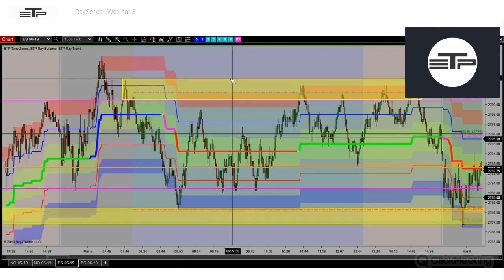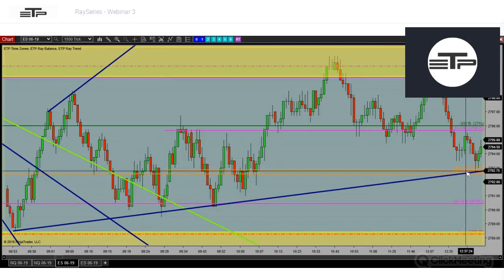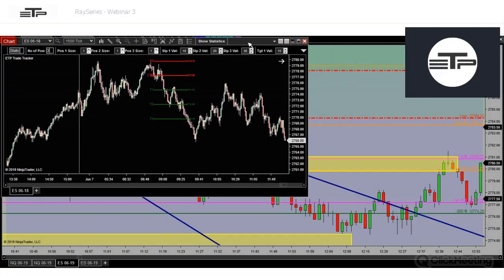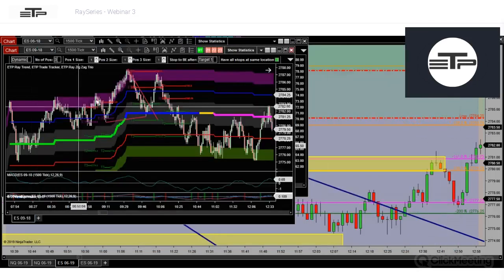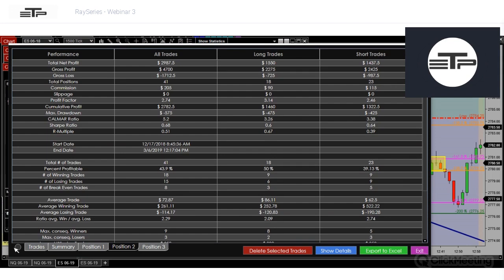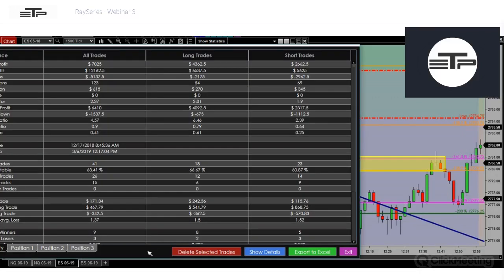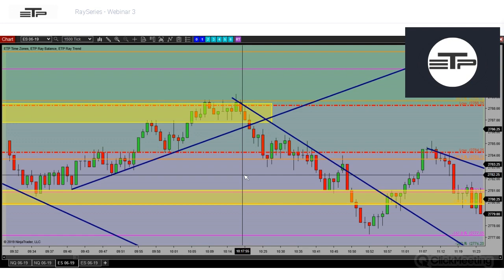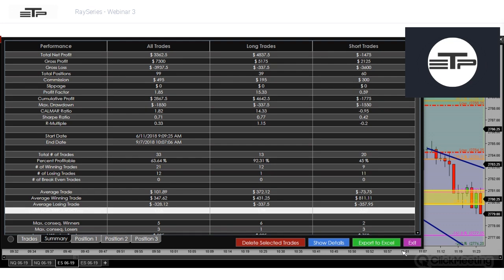RayRetest System - Webinar 3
This is the third webinar in the RayTrader Series. In this video we cover types of Trend Lines, more Market Confluence, show the Ray Retest System result and answer some questions about trading and how it should be tailored to each trader.